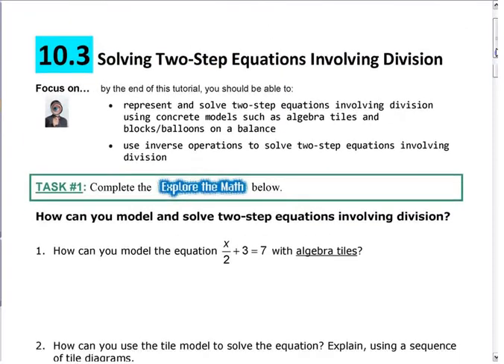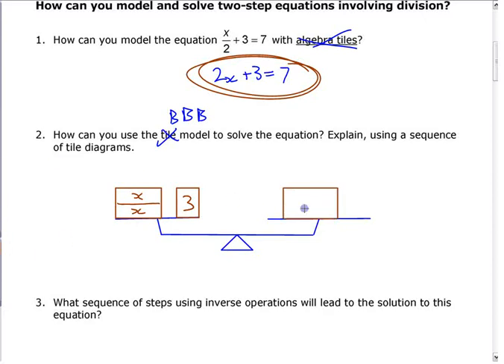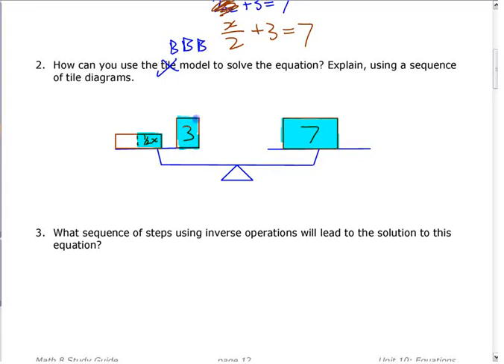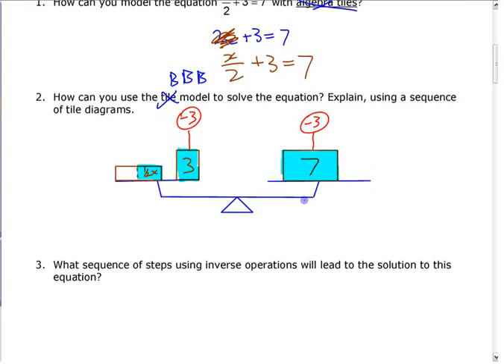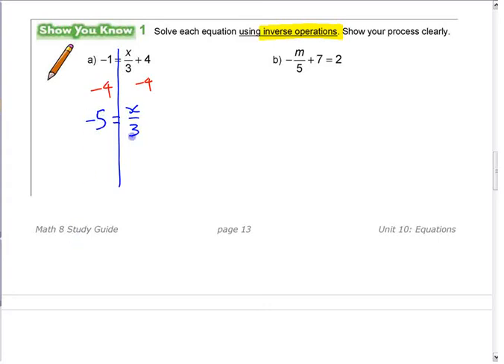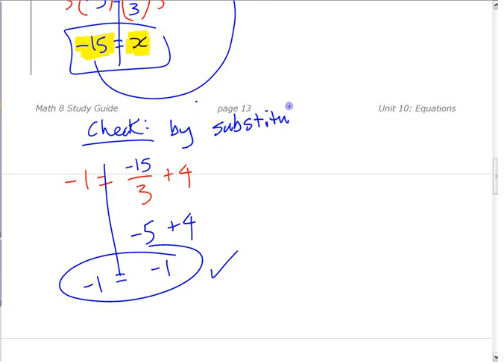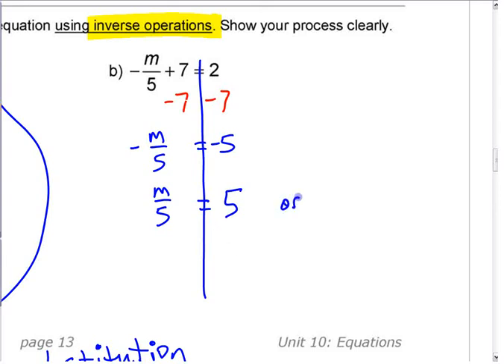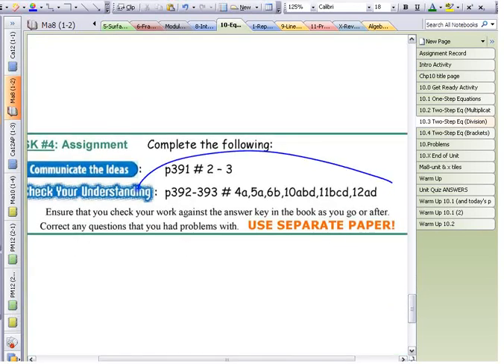Ma8 10.3 Solving Two-Step Equations Involving Division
Part of a lesson in one of Mr. Balzarini's Math 8 classes on how equations of the form
x/a+b=c
(ie. two-step equations involving division) can be solved using inverse operations.